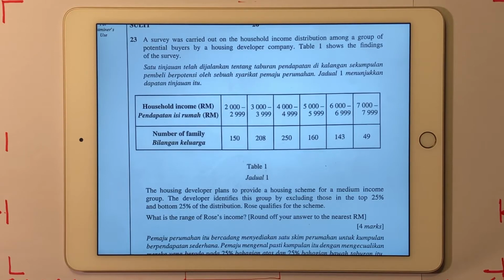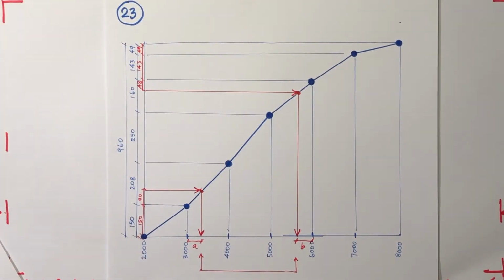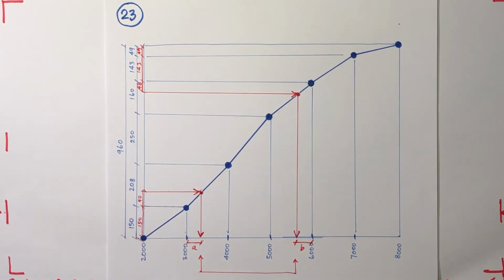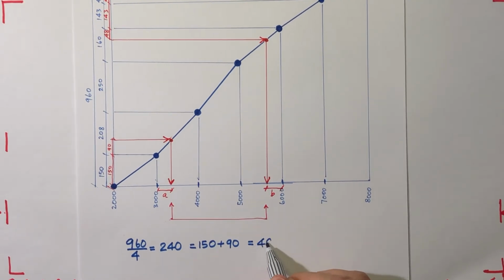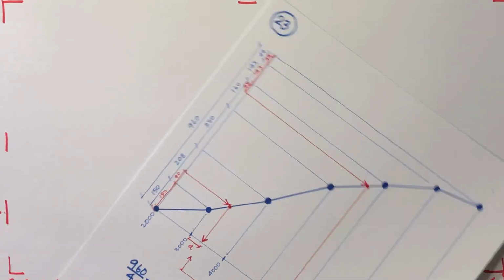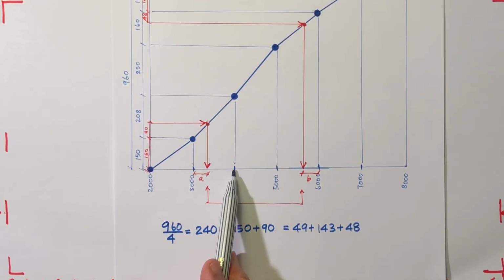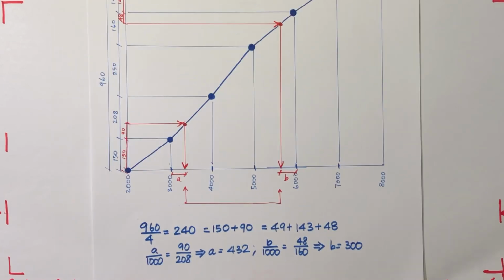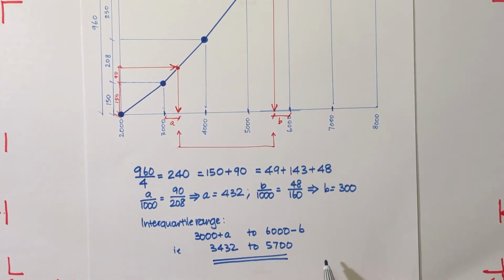SPM 2019 Add Maths Paper 1 Q23 (Statistics – Frequency Distribution)